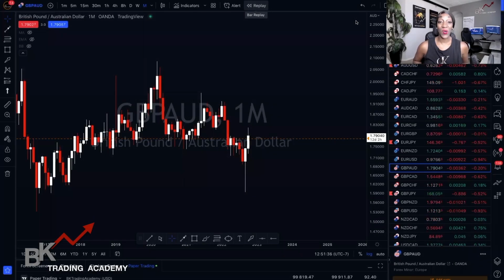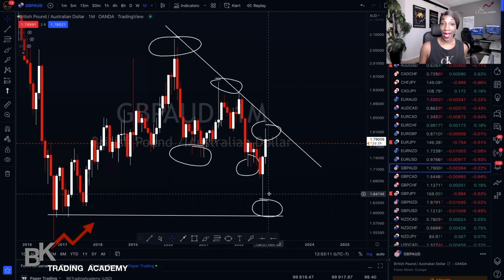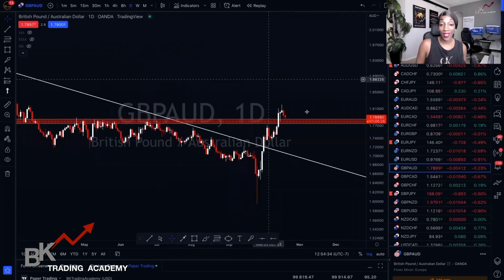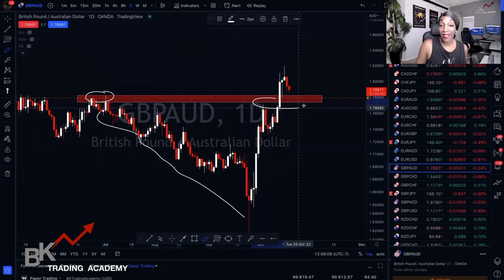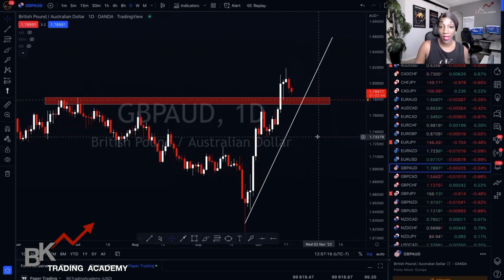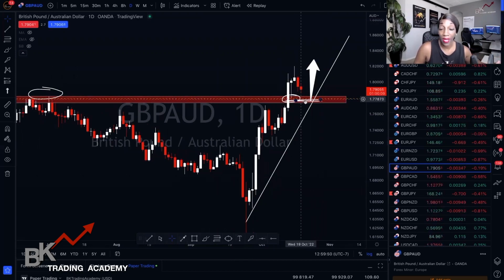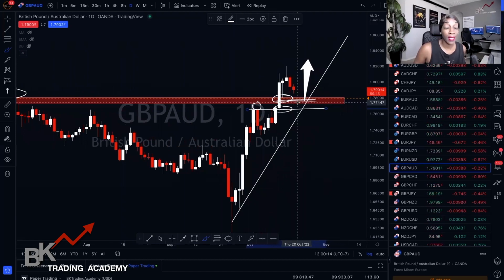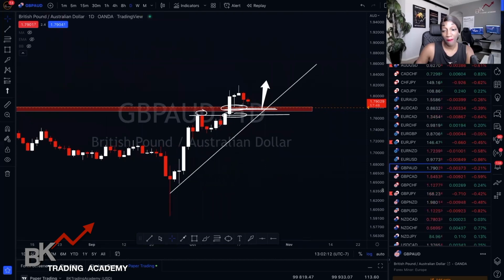🔴 GBPAUD Next BIG Move (500 Pips!!!🔥) - Here's the PLAN!!!